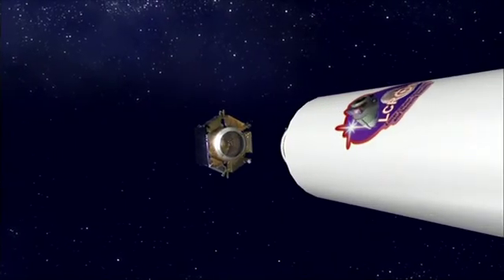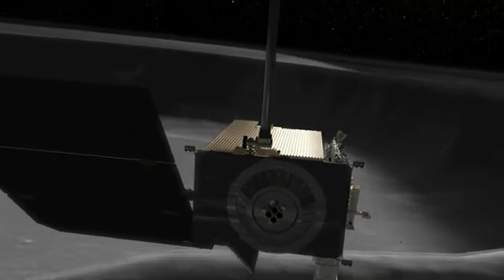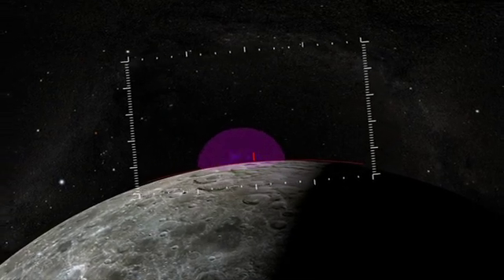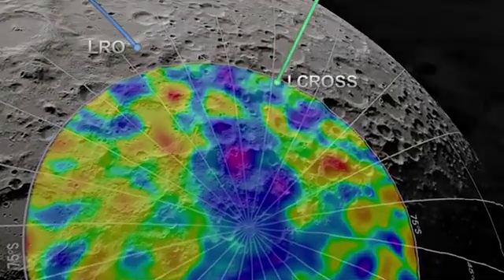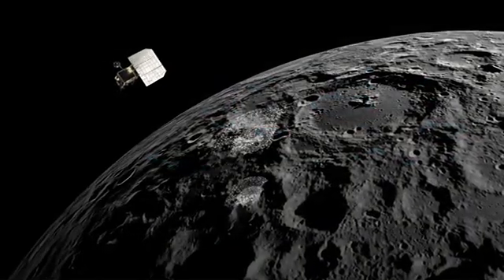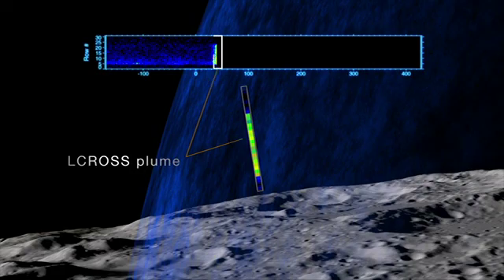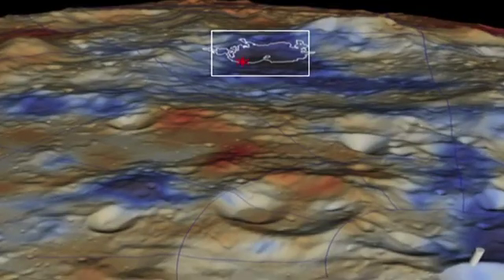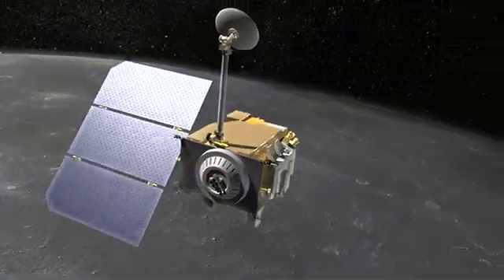LRO Observes the LCROSS Impact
NASA scientists have revealed the lunar soil inside shadowy craters is rich in useful materials, that the moon is chemically active, and that it also has a water cycle. The Lunar Reconnaissance Orbiter, by observing the impact of the LCROSS spacecraft, helped contribute to these new findings.